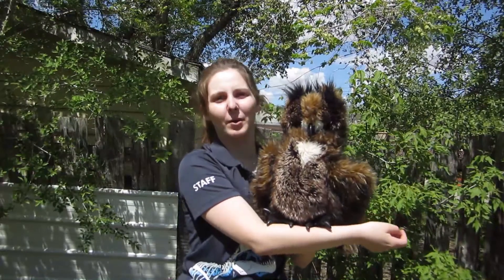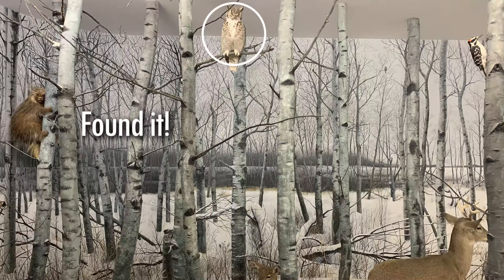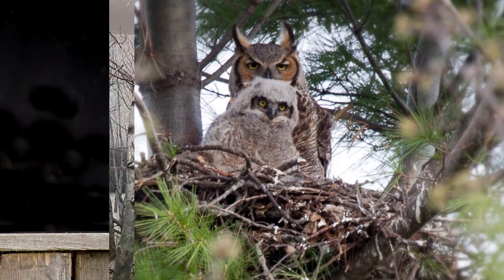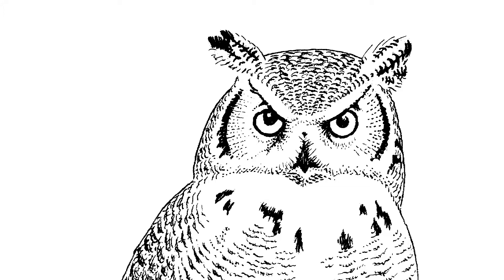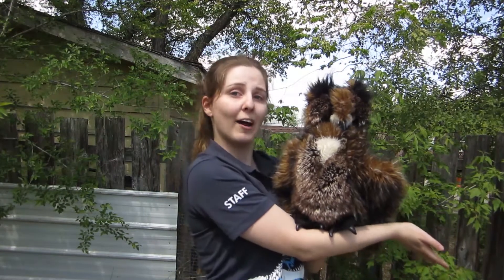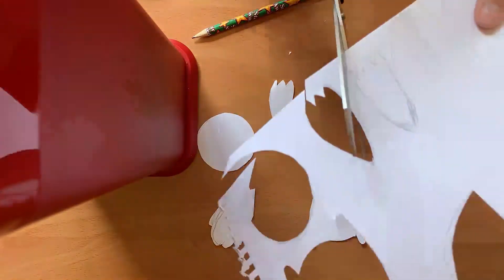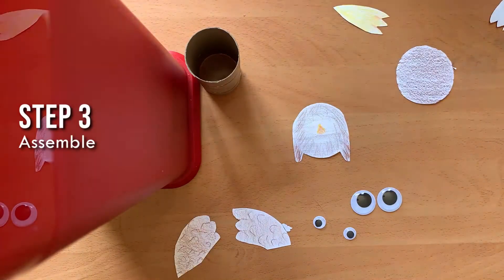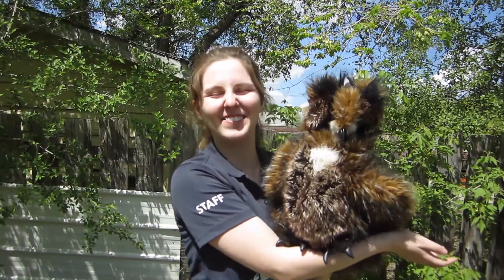Creature Feature: Great Horned Owl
In this episode finale, Bubs finally meets an owl with ear tufts. Could it be the great horned owl? Find out what owl ear tufts are actually called and follow gallery interpreter Kaylee as she shows us how to make an owl of our own from home.